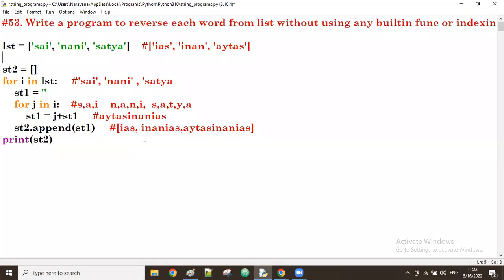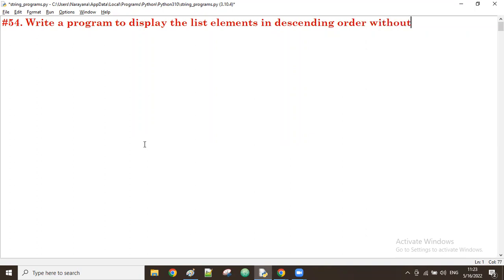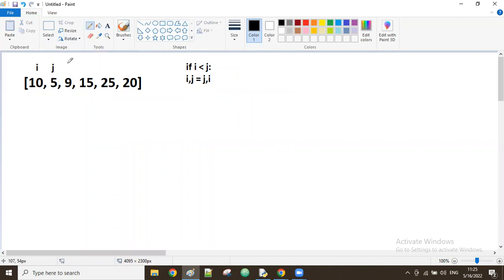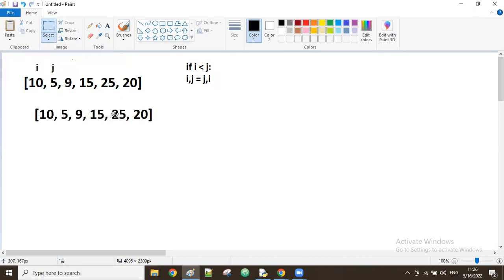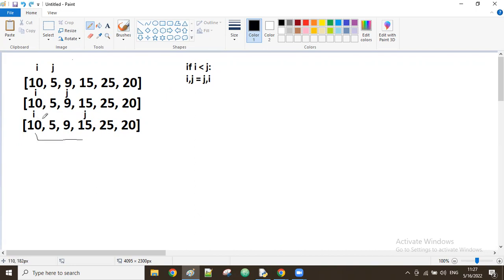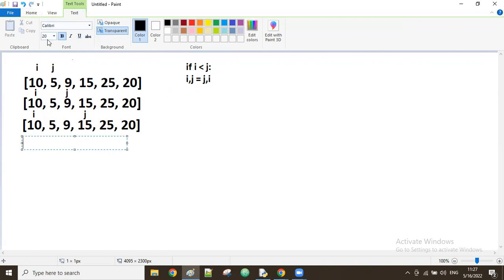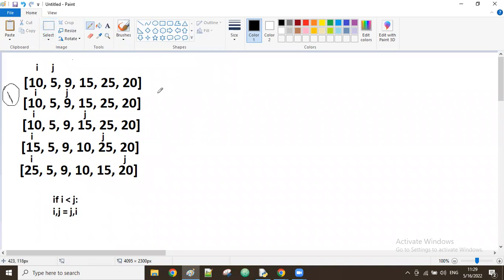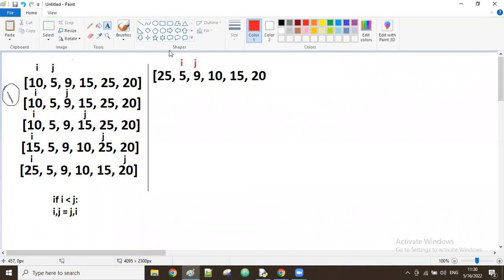#54: Displaying The List Elements In Descending Order Without Using Builtins | NTH | 9010607010